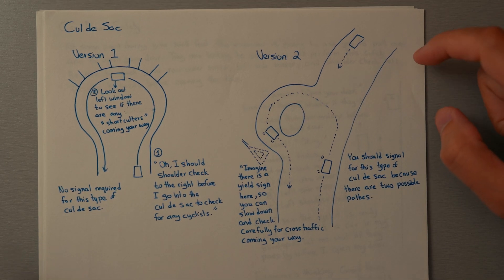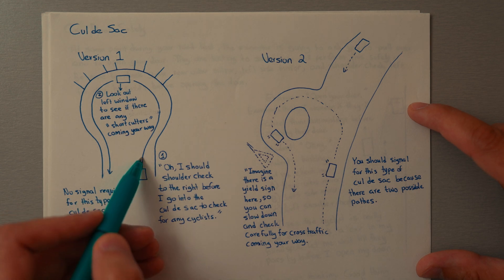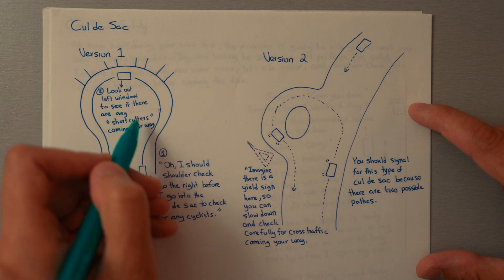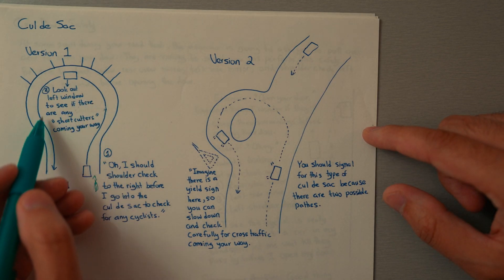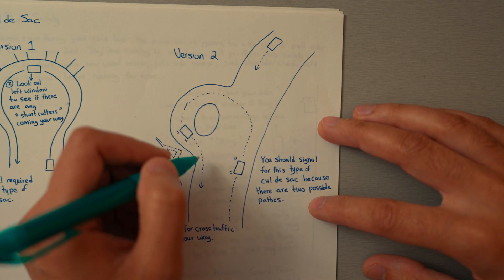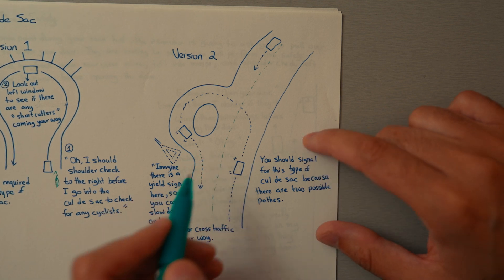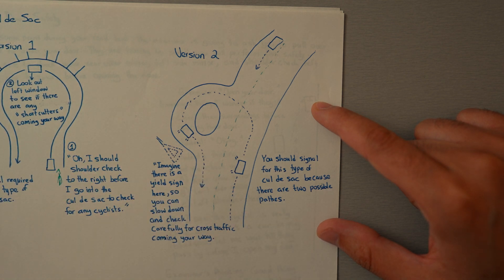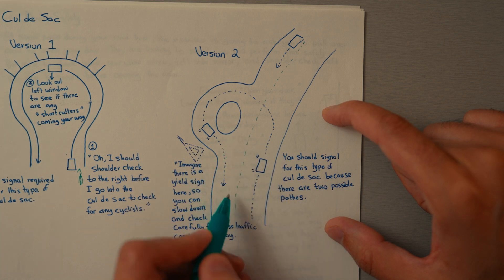Mastering Cul-de-Sac Maneuvers: Tips for Road Test Success | Zula Driving School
Short Description (max 100 characters): Ace road test: Cul-de-Sac mastery for safe, efficient navigation—confidence assured.

Full Description:
Prepare for success on your Class 7 road test by mastering Cul-de-Sac maneuvers. This video provides valuable insights into two types of Cul-de-Sac scenarios commonly encountered during road tests. Gain a clear understanding of how to navigate Cul-de-Sacs with driveways and those positioned at the end of a road. Learn key tips to ensure a smooth and safe Cul-de-Sac experience, enhancing your driving skills and boosting your confidence for the road test. Discover the importance of shoulder checks, cross-traffic awareness, and proper positioning when making left turns at Cul-de-Sacs. Whether you're a learner driver or looking to refine your skills, these tips will help you navigate Cul-de-Sacs with ease. Watch the video to ace your road test and become a proficient Cul-de-Sac navigator.

Key Takeaways:

Differentiate between Cul-de-Sacs with driveways and those positioned at the end of a road.
Understand the importance of shoulder checks before entering Cul-de-Sacs to ensure the safety of cyclists.
Learn how to navigate Cul-de-Sacs as part of your Lane continuation, minimizing the need for signals.
Gain insights into making left turns at Cul-de-Sacs located at intersections, including proper yielding to oncoming traffic.
Develop awareness of potential shortcutters and cross traffic when exiting Cul-de-Sacs, treating them like yield points.
Additional Information:
Cul-de-Sac maneuvers are a crucial aspect of road tests, requiring drivers to demonstrate awareness, control, and adherence to traffic rules. This video breaks down the nuances of Cul-de-Sac navigation, providing practical tips for success. Whether you're approaching a Cul-de-Sac with driveways or one positioned at the end of a road, understanding the specific considerations will help you excel in your road test. Enhance your skills, build confidence, and ensure a smooth Cul-de-Sac experience by watching this informative video. Whether you're a novice driver or seeking a refresher, these insights will contribute to your overall driving proficiency.